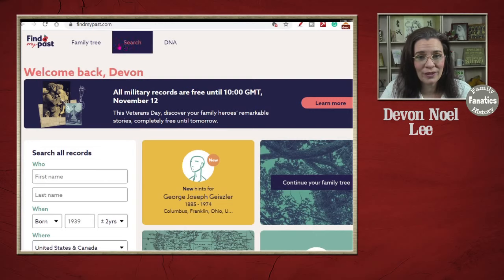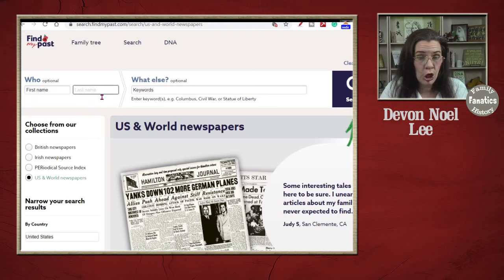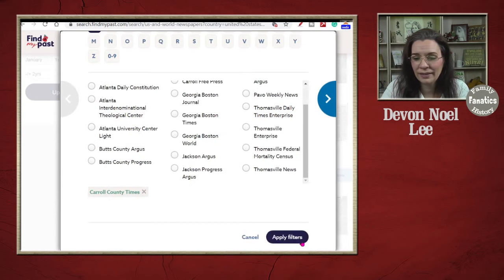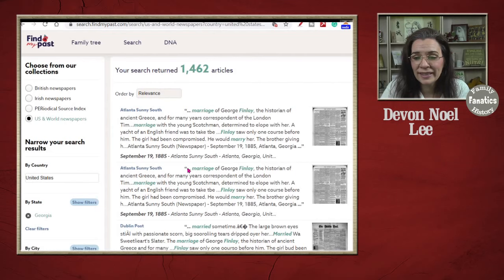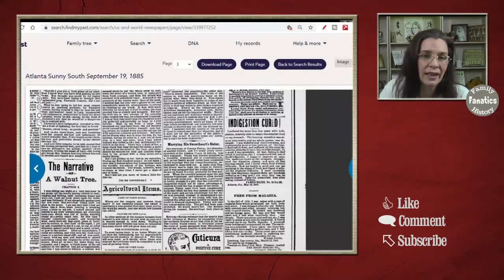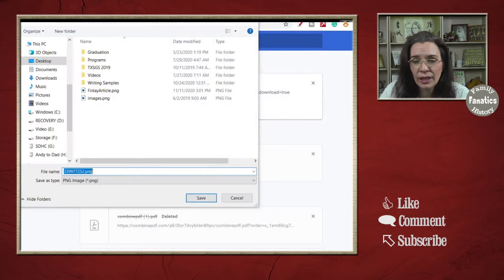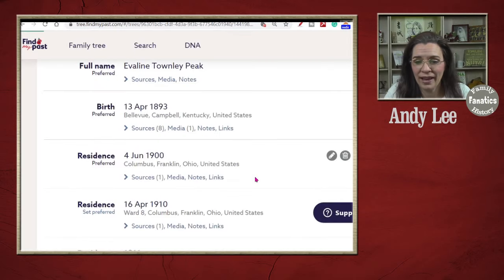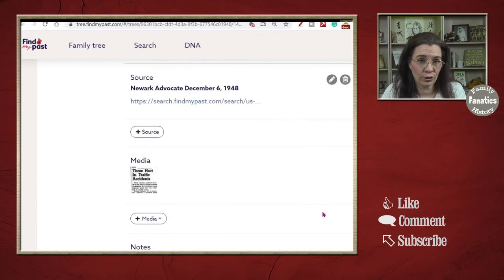EASILY Use Newspapers to Find Your Ancestors on FindMyPast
Follow these steps to find US Newspapers on @Findmypast, research your ancestors, and save your discoveries to the online family tree.
CONTINUE LEARNING

CHAPTERS
0:00 Introduction
0:39 How to access the Findmypast US Newspapers collection
1:06 Biggest tip when researching ancestors in online newspapers
1:42 Filtering search results on Findmypast
2:17 Use newspaper keyword combinations to Findmypast search results
3:04 Marriage announcement found in Findmypast Newspapers collection
3:25 How to save articles from FindMyPast
3:43 Crop newspaper downloads using Windows Paint
4:06 How to add images to a fact on the Findmypast Family Tree